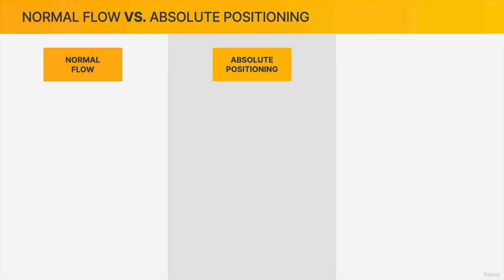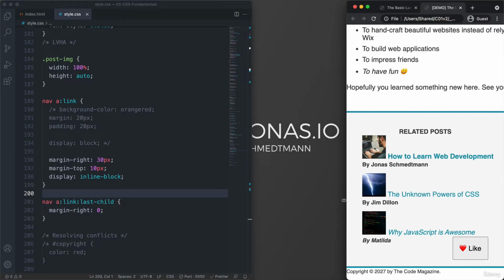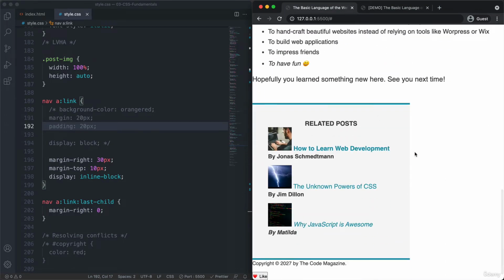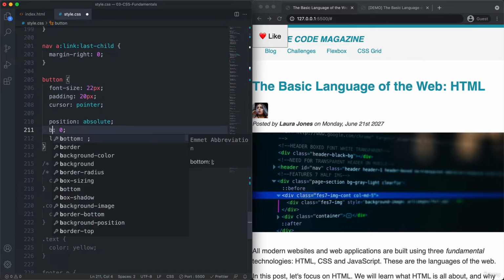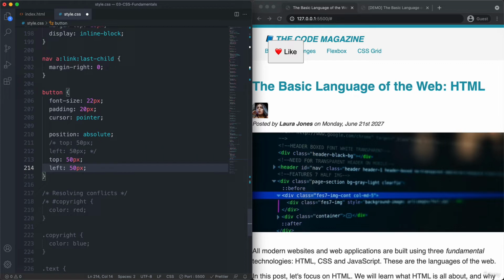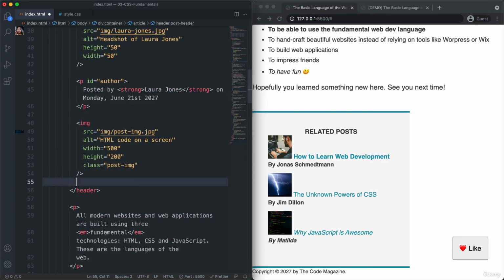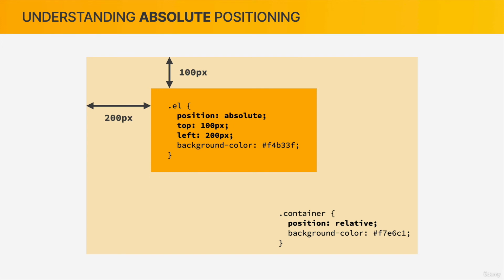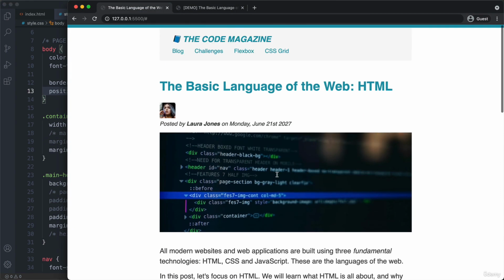040 CSS Theory #5 Absolute Positioning of html css